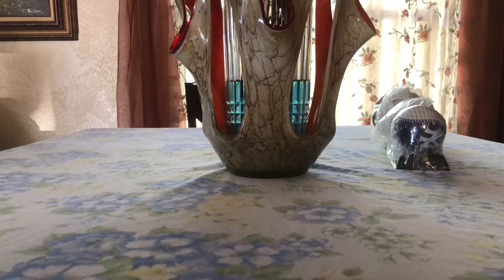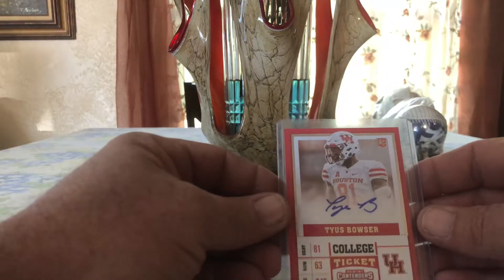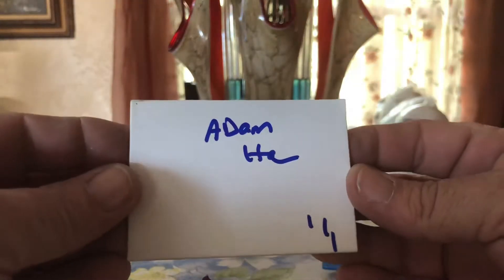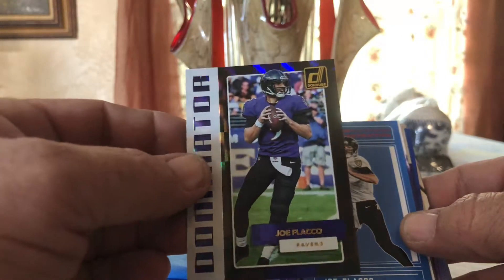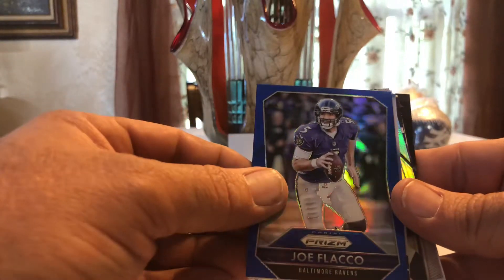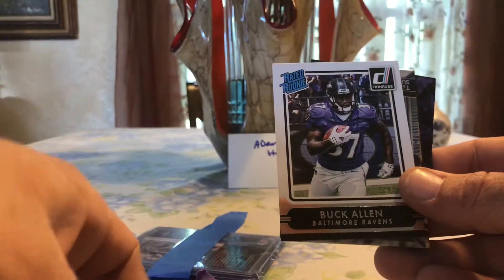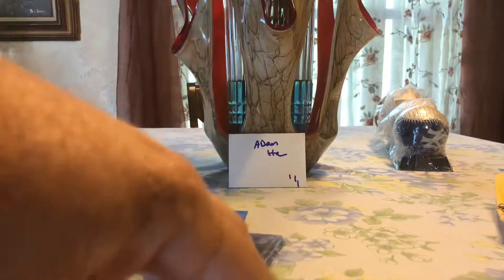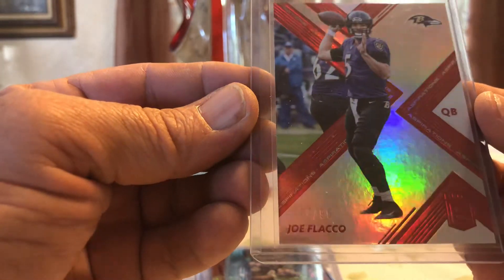Great CP from Adam Ha and josh.